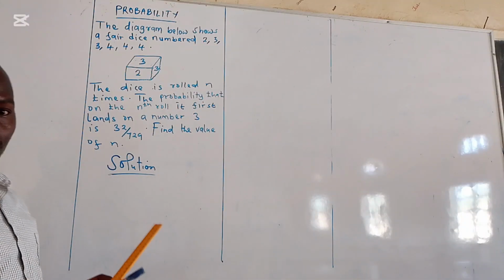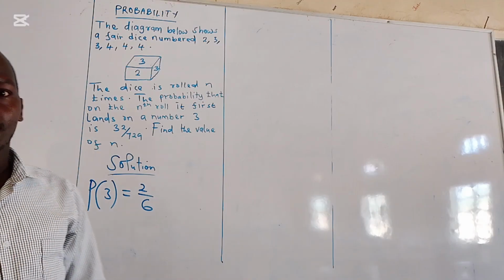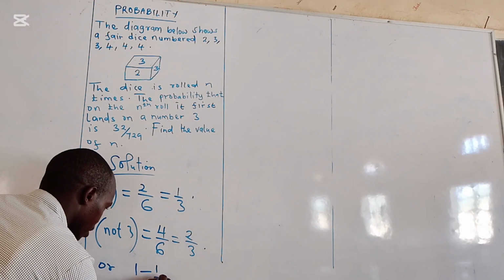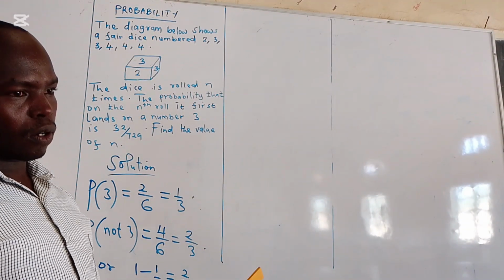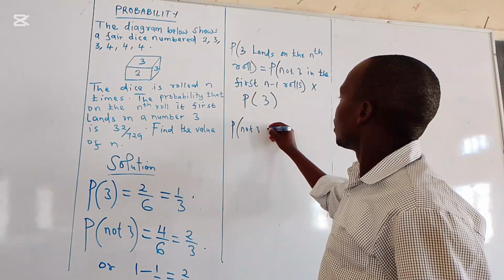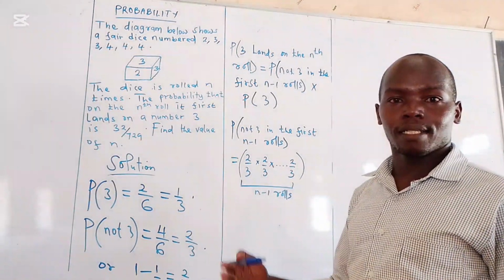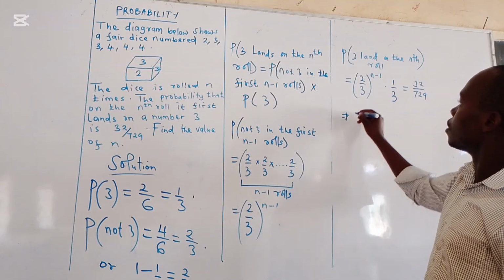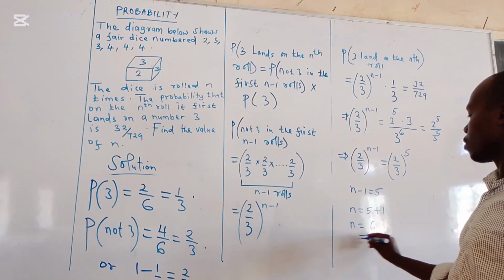Probability. mathematics maths probability